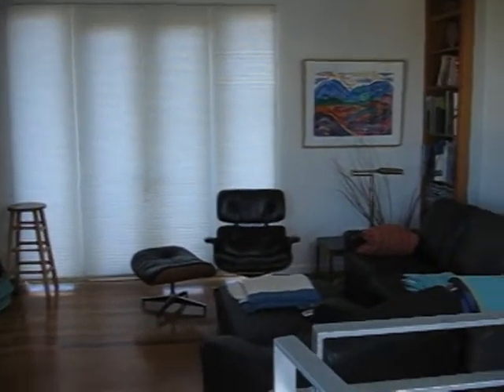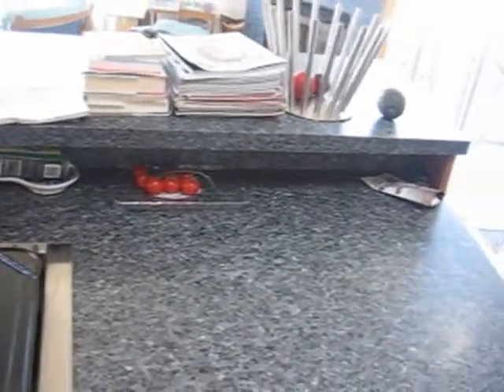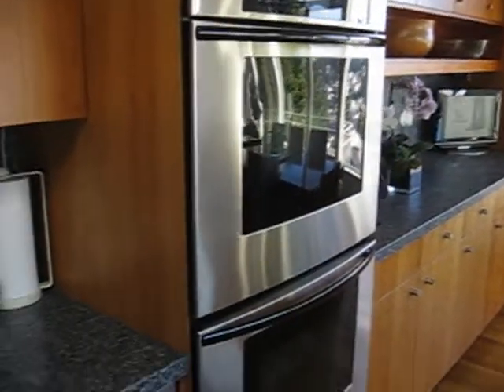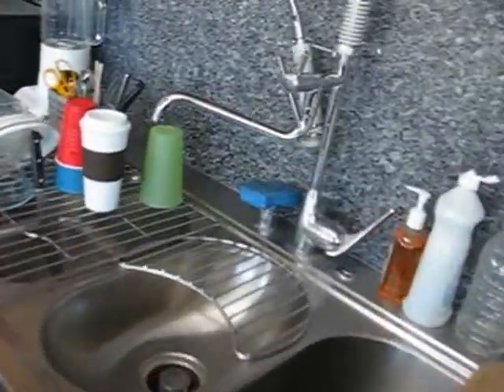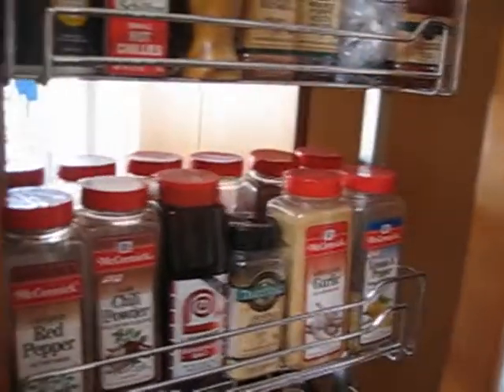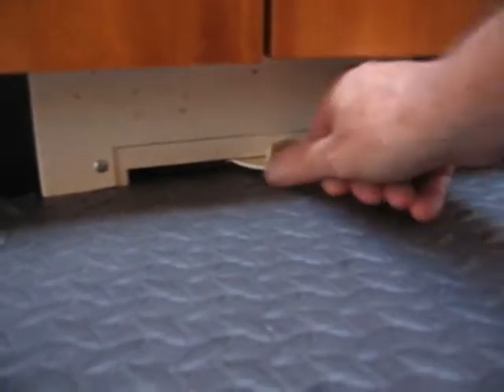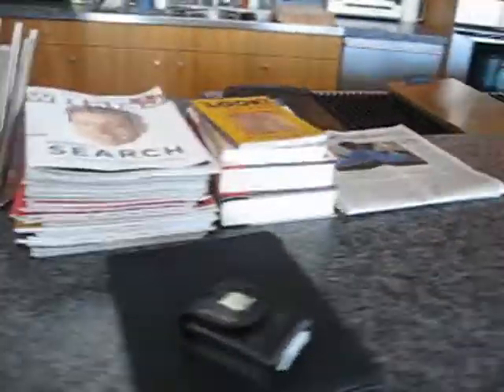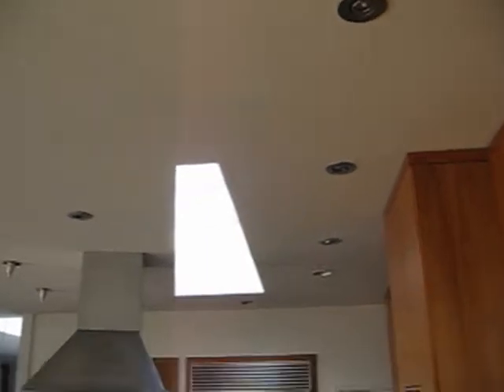MVI 5130 AVI kitchen tour